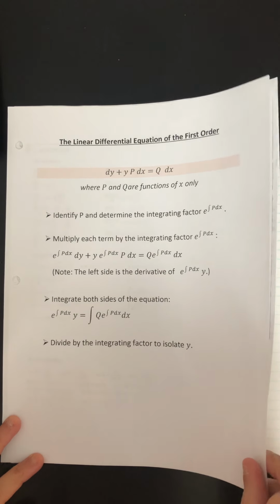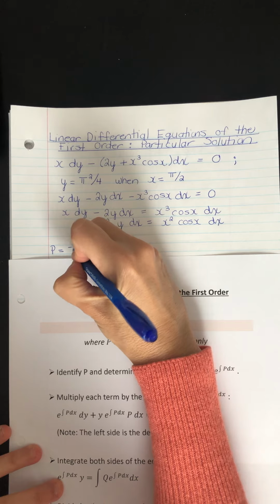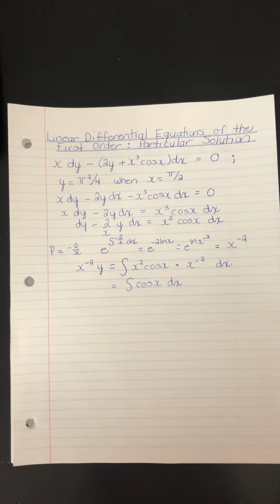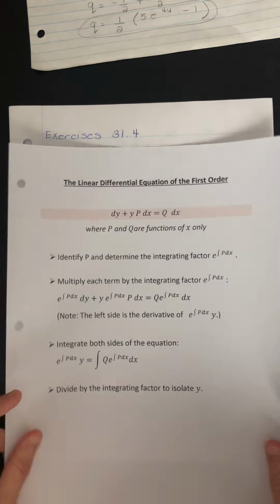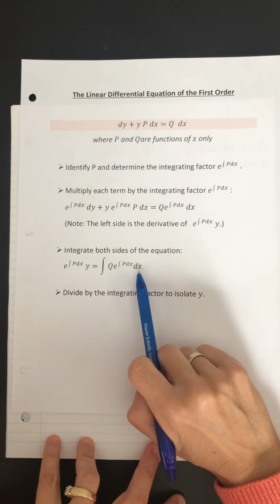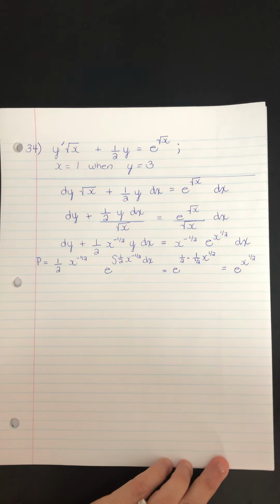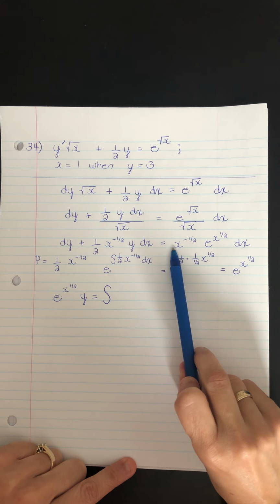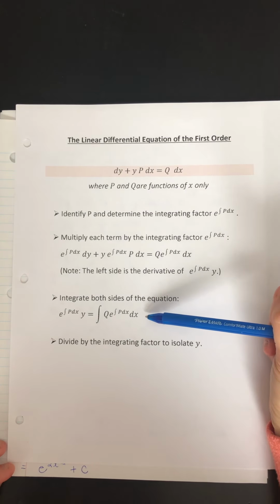Linear Differential Equations of the First Order: Particular Solutions